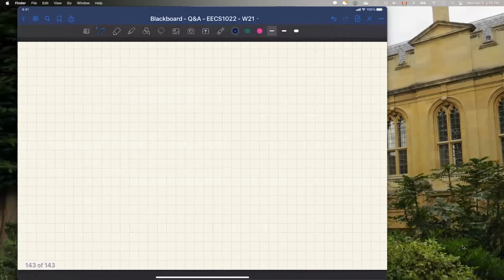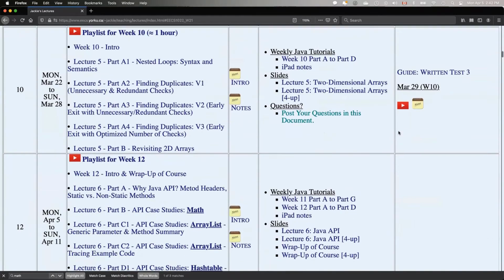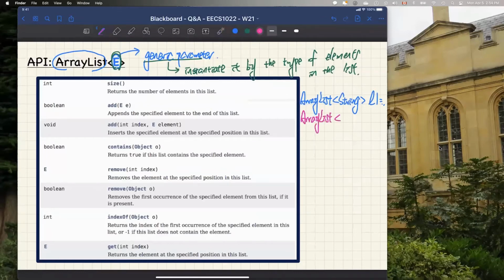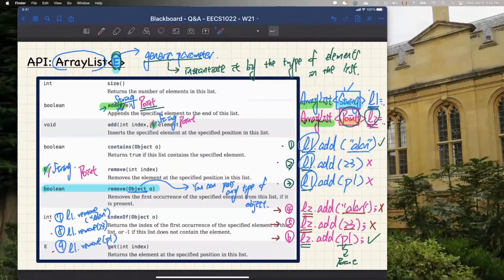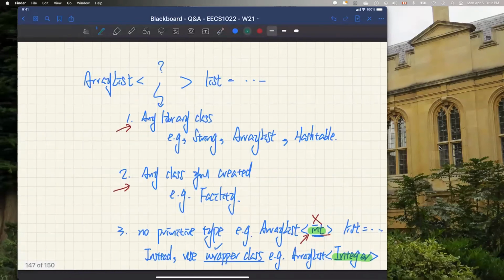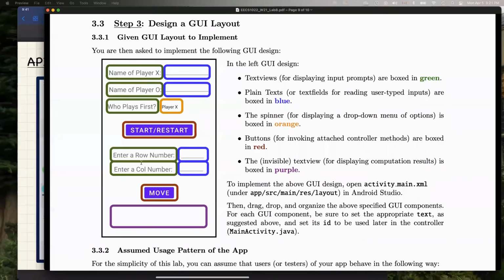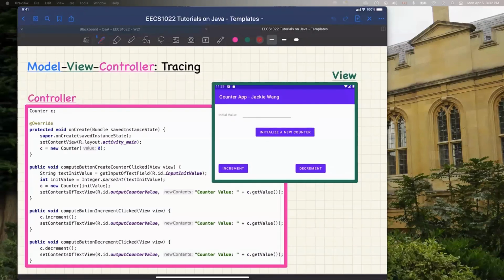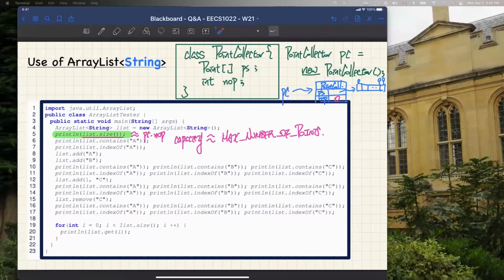[HD] EECS1022 W21 - Q&A - Lectures W12 - April 5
00:00:36 - Calling a Static Method with a Class Name as the Context Object?
00:03:58 - Public Static Attribute vs. Private Static Attribute
00:10:20 - Exercise: Guessing a Number (Math.random)
00:19:25 - ArrayList: Instantiating the Generic Parameter
00:32:55 - ArrayList: E vs. Object
00:33:58 - ArrayList: What Can Generic Parameter E be Instantiated Into?
00:38:30 - Primitive Type int vs. Reference Type Integer (Wrapper Class)
00:46:02 - ArrayList: Why `remove` Acts Like a Mutator but Returns boolean?
00:53:29 - When the Parameter Type is Object
01:00:56 - ArrayList: capacity vs. size()
01:06:22 - Survey on Exam Review Sessions & Exam PDF Guide
01:10:15 - Will Lowest Marks be Dropped?